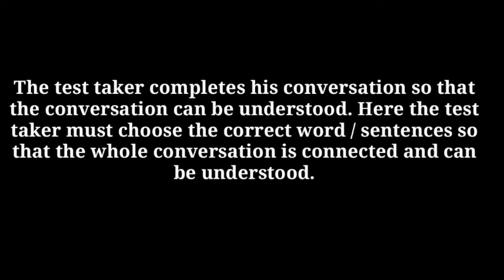LANGUAGE ASSESSMENT: SPEAKING (SMP & SMA)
Group 7

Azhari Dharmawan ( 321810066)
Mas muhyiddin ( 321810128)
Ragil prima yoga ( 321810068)